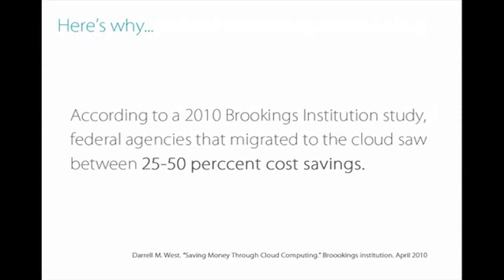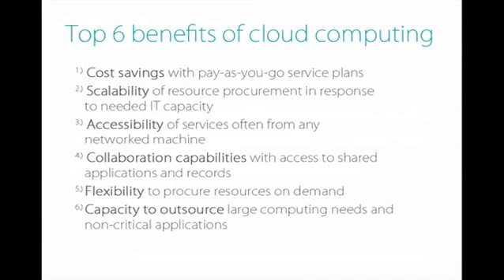Cloud Computing Webinar Video--Part 1